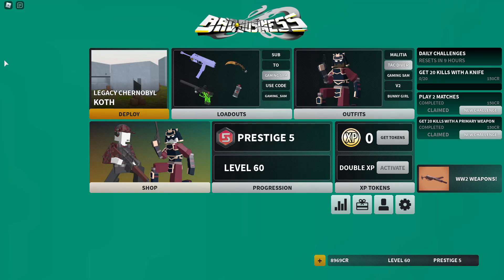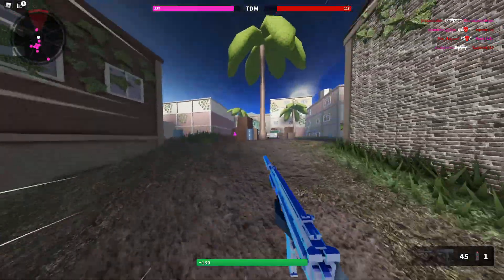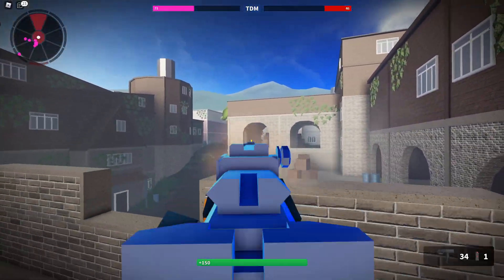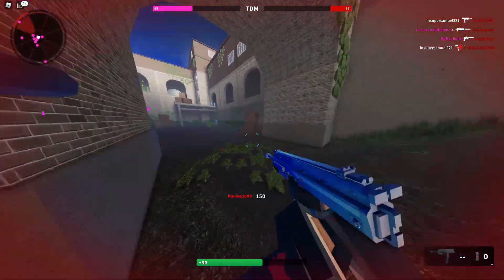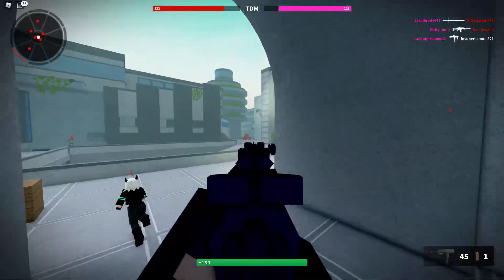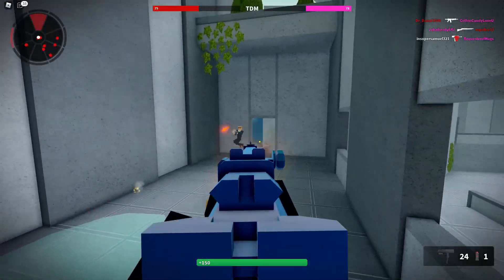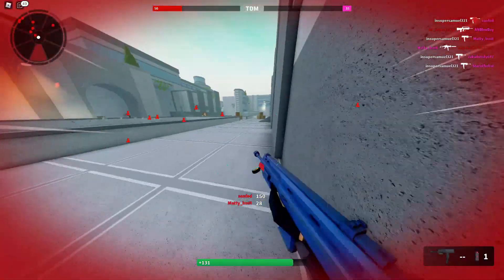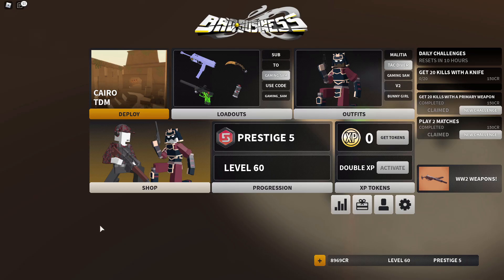MP7 BEAMS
In today's video I am checking out the new MP7 SMG revamp once again and showing you guys a setup that a viewer recommended and I have been using it lately and I really like it so I hope you guys do also :)))
Social's: